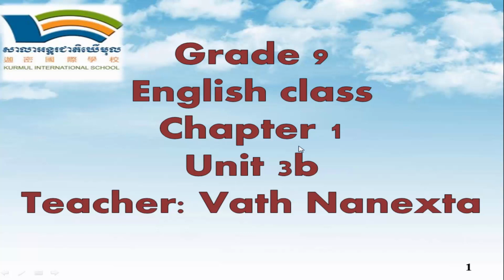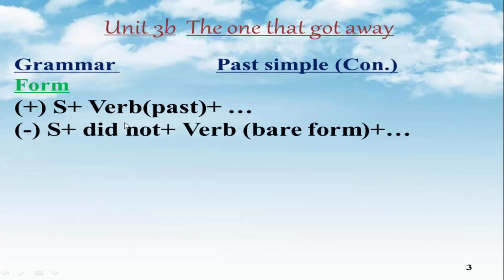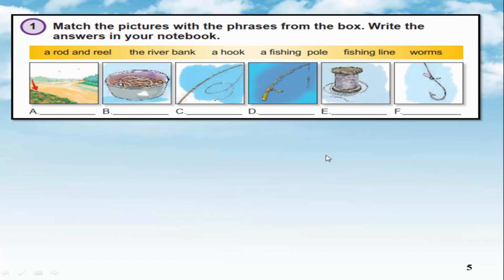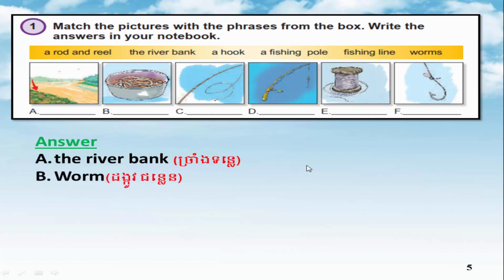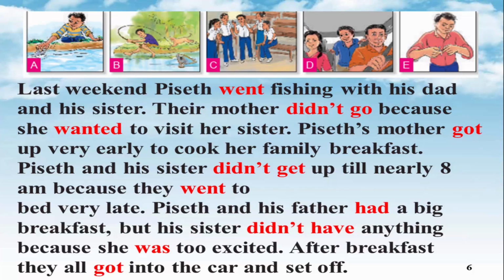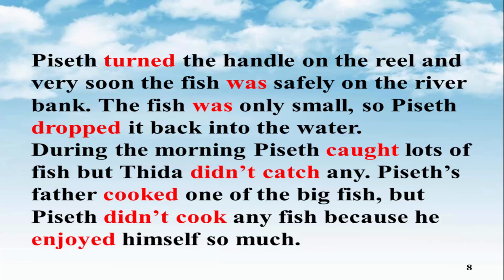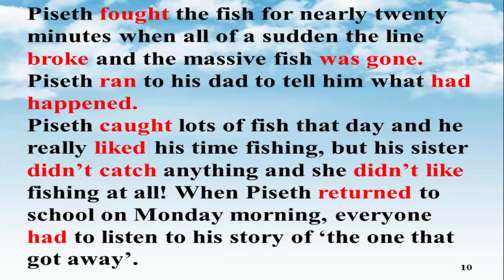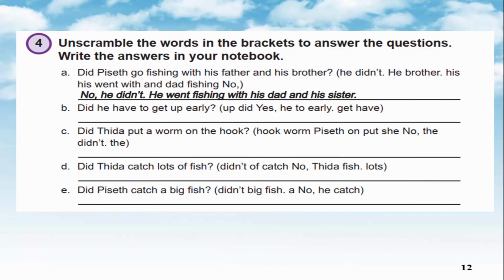Grade 9 Chapter 1 Unit 3b